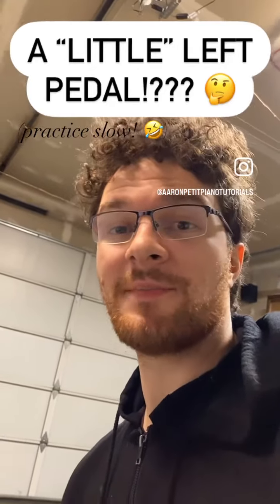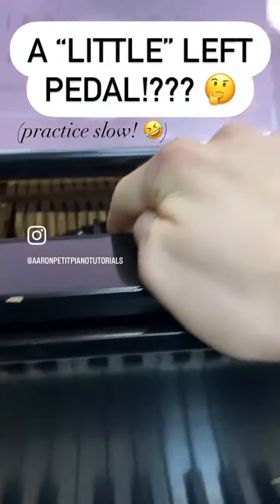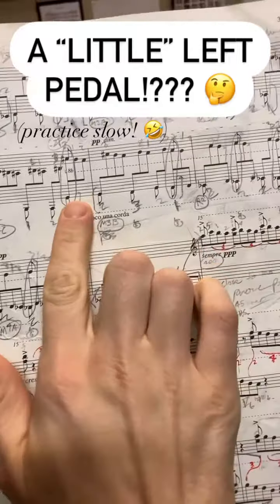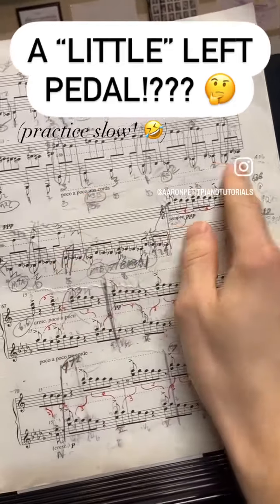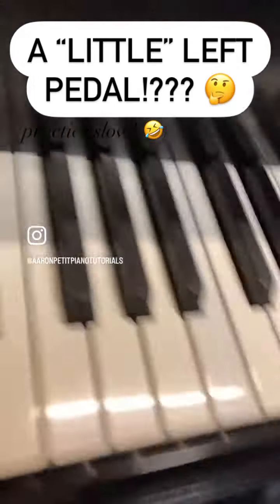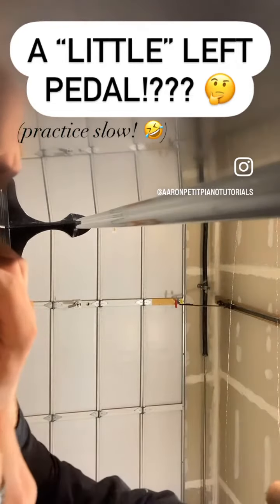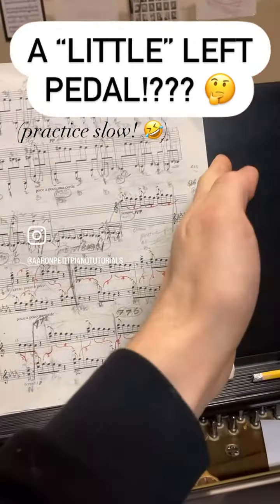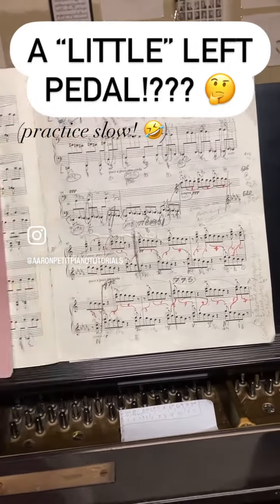Gear Shifting with Left Pedal (Dynamics Series Part 2)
✅🎹 Get My Free Guide: "Piano Mastery Unlocked – 29 Unusual Tips for Faster Progress & Effortless Technique!"

🧠🎶 Master Piano with Structure & Purpose – Join "Key Learners Piano Club" for Weekly Classes That Deepen Your Musical Expression!

Aaron Petit is a graduate of UMiami: Frost School of Music under Santiago Rodriguez and Naoko Takao. Other teachers have included Mark Salman, Mark Westcott, Dr. Josh Wright, and Daniel Pollack.

He is an 11 time piano competition winner, notably including 3 prizes in the Gershwin International in NYC (2019). His performance repertoire includes over 15 hours of classical piano pieces.

An avid teacher, Aaron has coached over 130 pianists personally and gained over 16,000 followers in 2024 from his online tutorials. He currently educates and mentors pianists through his "Key Learners Piano Club” online.

His focus is sharing the love of music that God gave him, with others - through teaching and performing, in order that they may experience it at the deepest level of fulfillment.

Check out the pinned comment and take your piano learning experience even further!